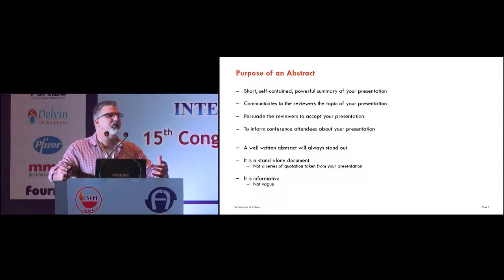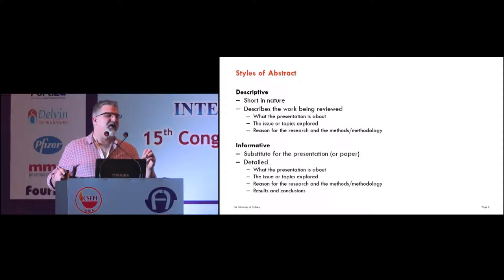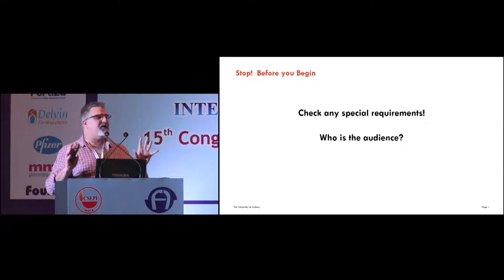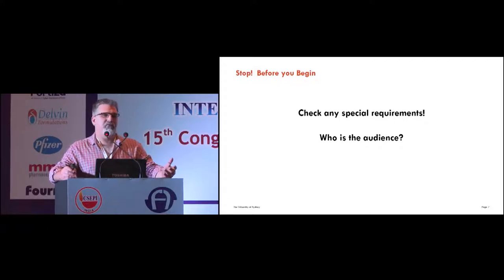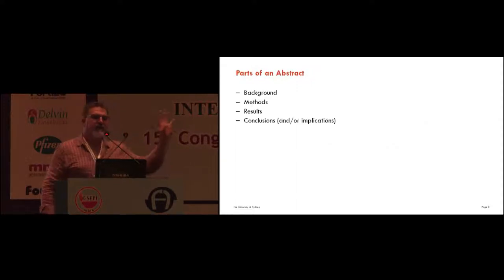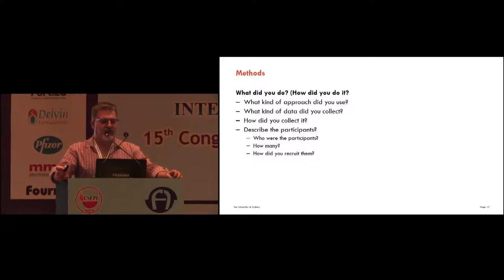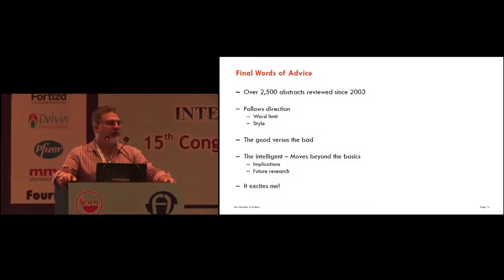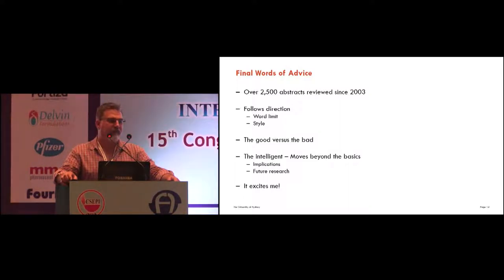7 CSEPI:D1 HallA:S2:Dr Christopher FOX